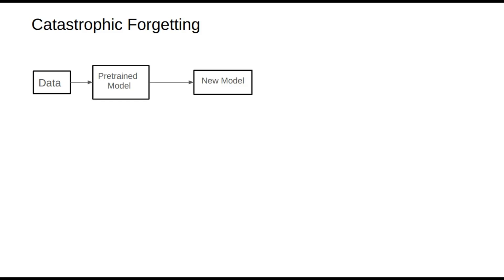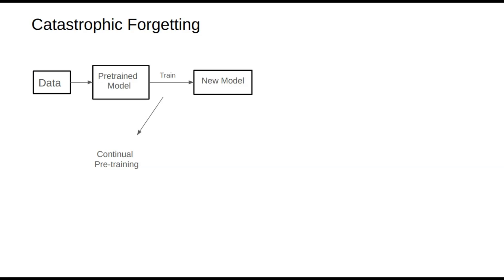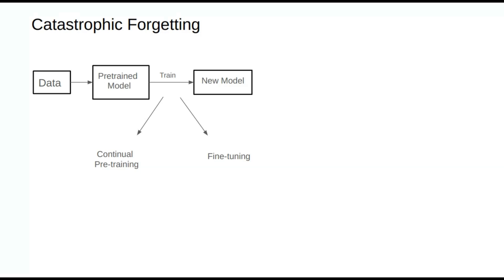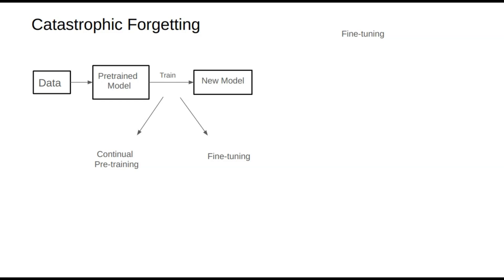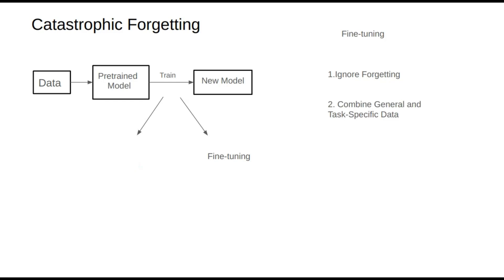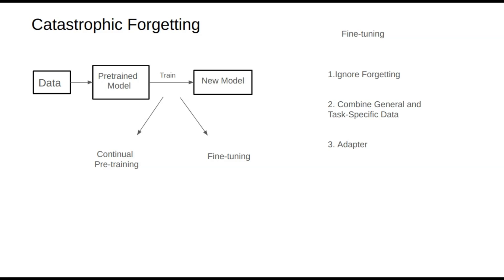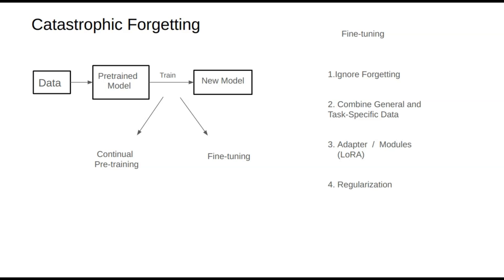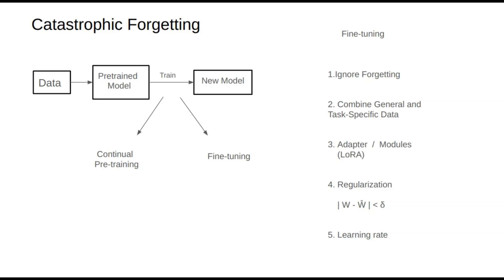Understanding Catastrophic Forgetting in LLM: Simply Explained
We dive into the concept of 'catastrophic forgetting' in LLM model training and explore how it impacts the abilities of models during re-training. We compare full fine-tuning and LoRA (Low-Rank Adaptation) methods, discussing their applications, benefits, and drawbacks. You'll learn why certain abilities can weaken during secondary training and discover techniques to minimize this effect. Perfect for AI enthusiasts and professionals who want a deeper understanding of model adaptation and efficient training methods.